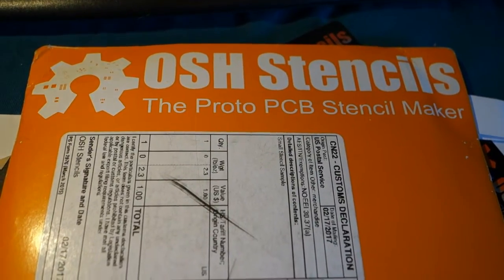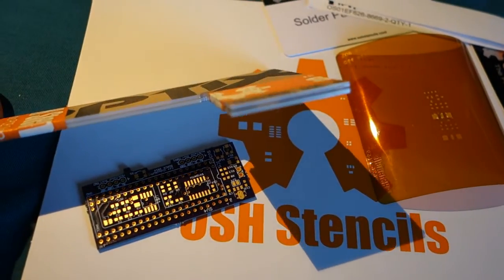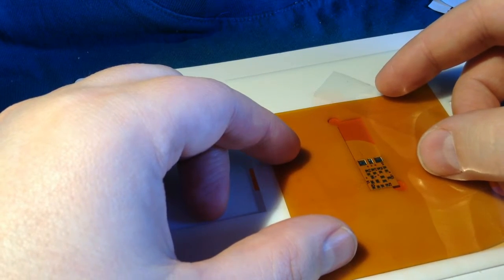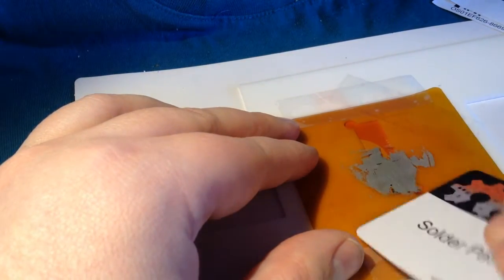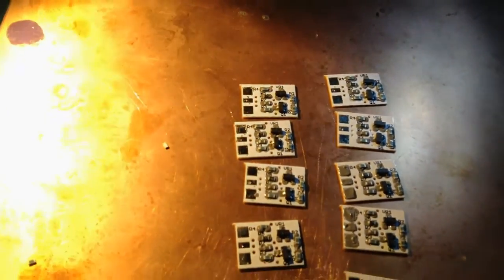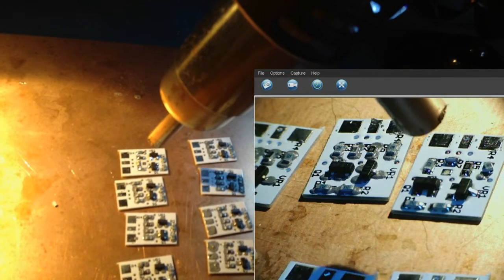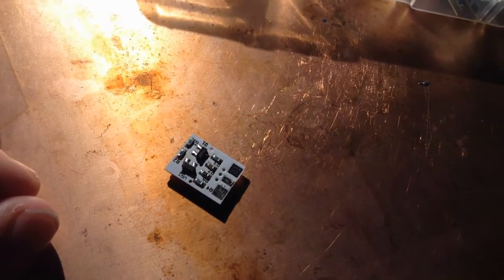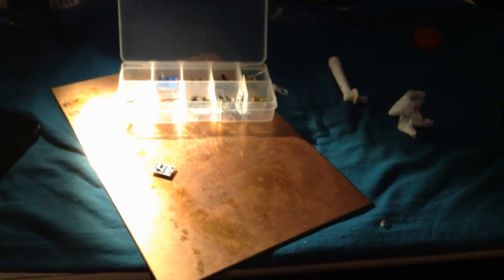Trying out (How not to use) the OSH Stencils JIG (See description) (C64 Saver)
I have closed the comment section of the saver videos. I'd like to focus on other projects. It was fun doing this video series, but now I mostly get comments asking for support or asking where to buy them. I don't sell them. Thanks for everyone who have watched these video series.

The JIG (plexi glass cut-outs) holds the pcb. The JIG is 1.6mm-ish and OSH Park's PCBs are also 1.6mm. They match and when you apply the solder paste, the stencil will be pressed against the board forming a tight seal. What I was doing here was to use 0.6mm boards. I had one underneath to get 1.2mm, and therefor not good seal between stencil and board. In the follow-up video linked above I had three boards on top of each other (1.8mm-ish. That worked a treat for me.